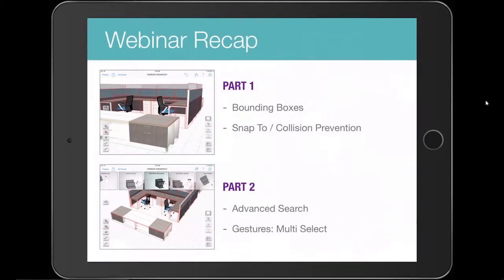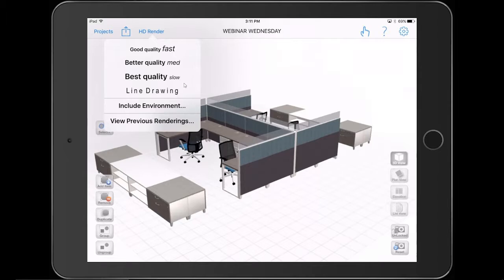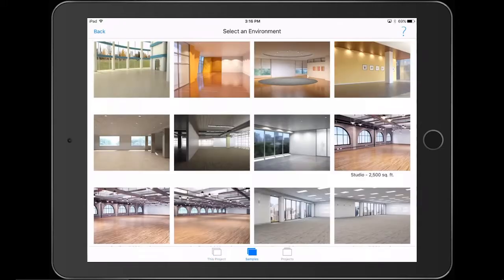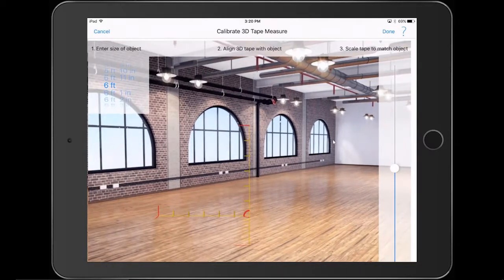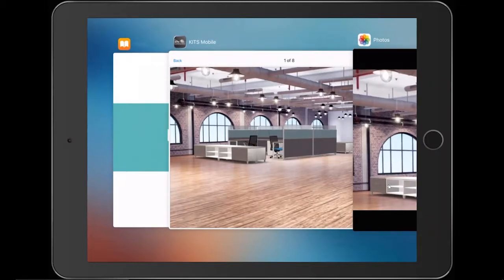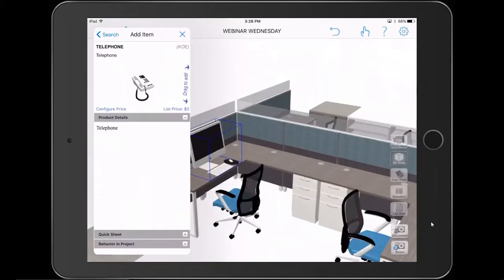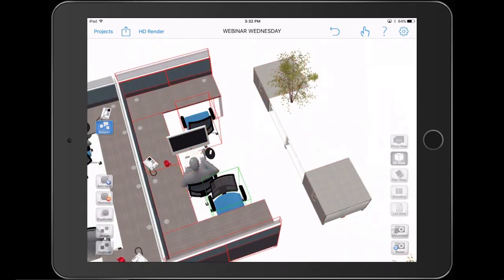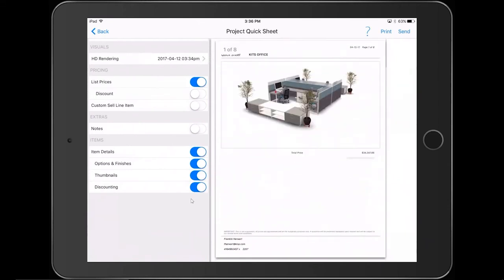KITS Webinar Wednesday - Building Confidence with KITS (Part 4)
3 Easy Ways to Optimize Client Meetings

In this webinar we will be taking a deeper look into some basic features of KITS to help you become more comfortable and confident with your mobile sales tool.

You will learn:

+ Key factors to gaining confidence with your client
+ How basic features of KITS really work as we take a deeper look
+ How to become more efficient when building projects